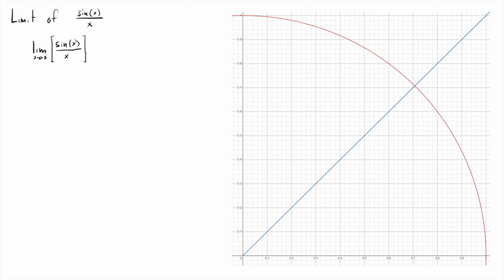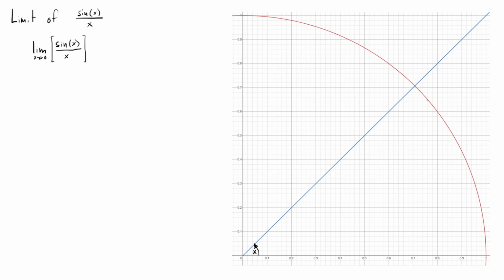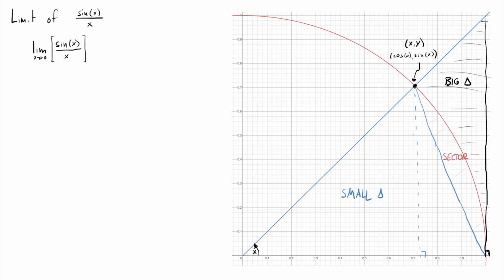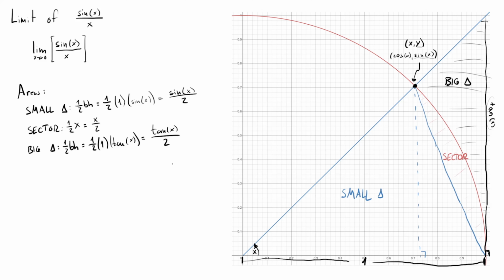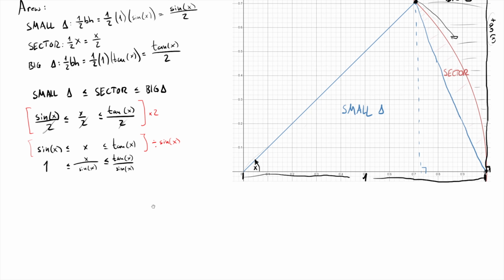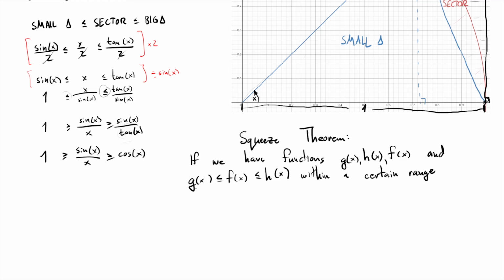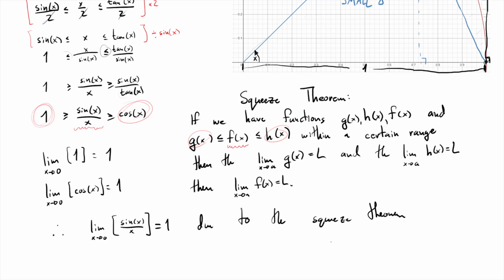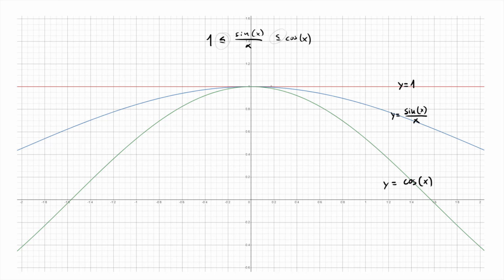Squeeze Theorem + Limit of sin(x)/x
We solve a classic limit of sin(x)/x by introducing and using the squeeze theorem.

Intro - 0:00
The Problem - 0:28
Help Via Diagram - 2:00
Setting Up Inequalities - 7:18
Squeeze Theorem - 13:55
Solving The Limit - 17:00
Visually Showing the Squeeze Theorem - 18:58
Outro - 21:44